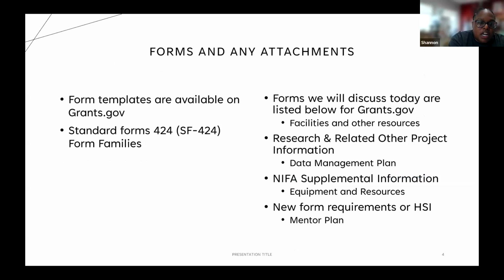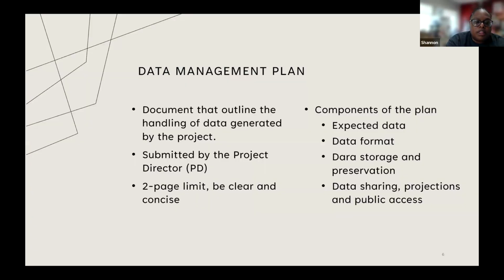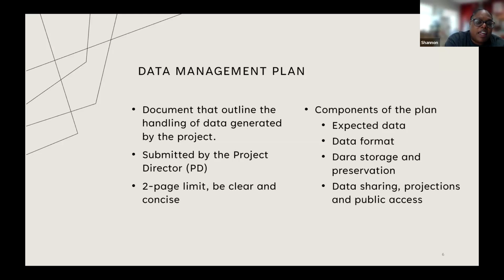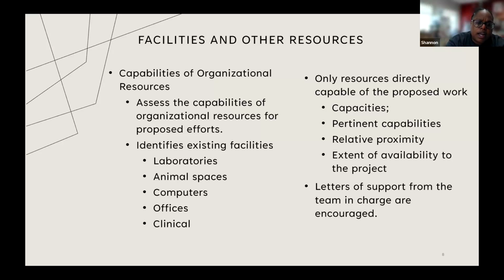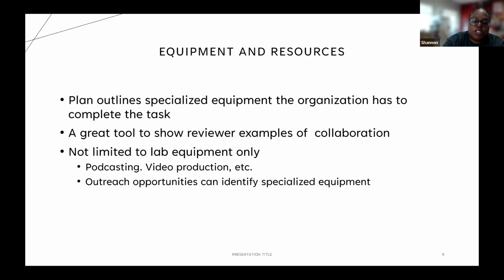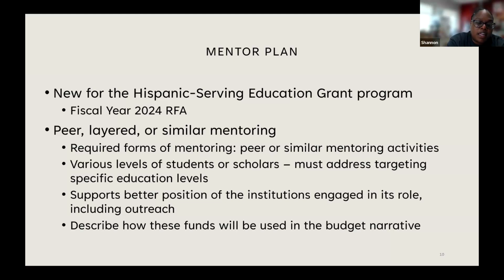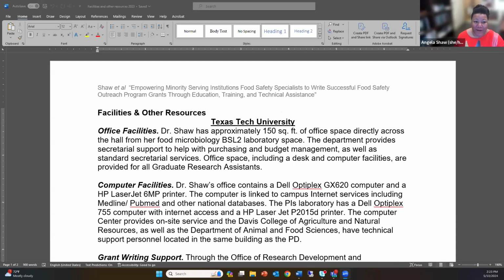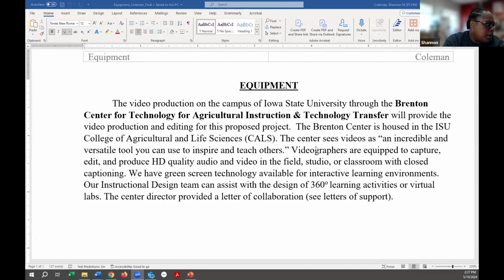USDA Grants: Data Management Plan, Management Plan, Facilities, Equipment and Resources, Mentor Plan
USDA Food Safety Outreach Grant Webinar for Minority Serving Institutions, this webinar focuses on how to fill out the Data Management Plan, Management Plan, Facilities, Equipment and Resources, Mentor Plan. Texas Tech University, Alabama A&M University, and Iowa State University were awarded the USDA Food Safety Outreach Program (USDA FSOP) Technical Assistance grant titled “Empowering Minority Serving Institutions Food Safety Specialists to Write Successful Food Safety Outreach Program Grants through Education, Training and Technical Assistance”. This grant supports faculty and staff at Minority Serving Institutions and institutions collaborating with Minority Serving Institutions. Our team will be hosting a series of 1-hour webinars on general topics on grant writing for USDA NIFA Grant Programs. This work is supported by the Food Safety Outreach Program [grant no. 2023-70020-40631] from the USDA National Institute of Food and Agriculture. Presentation by Drs. Shannon Coleman and Angela Shaw.